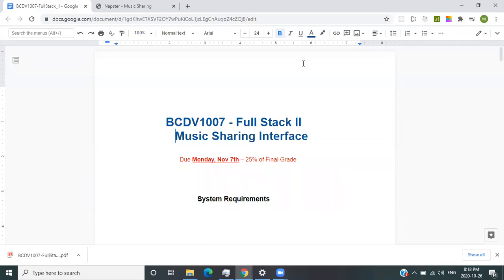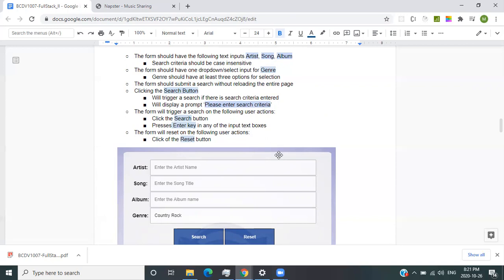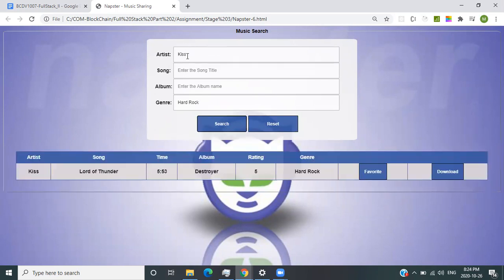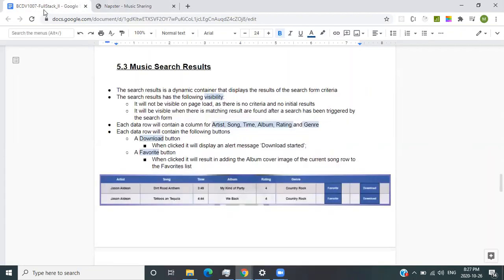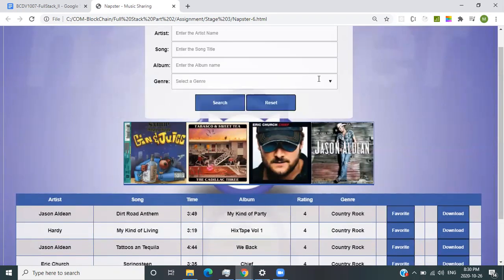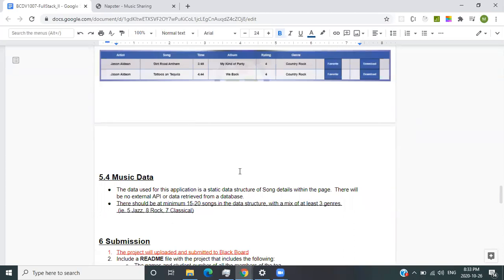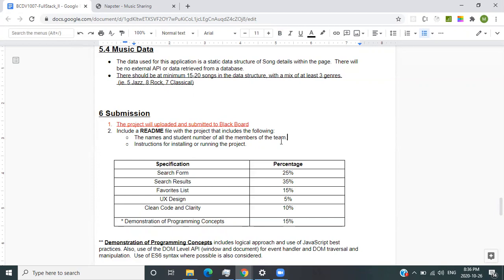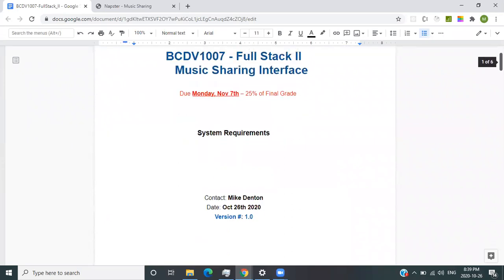FSII Assignment Napster Demo